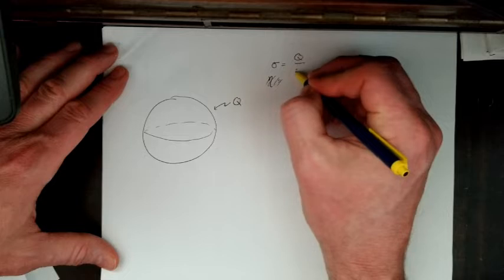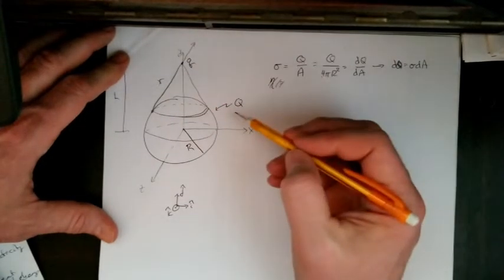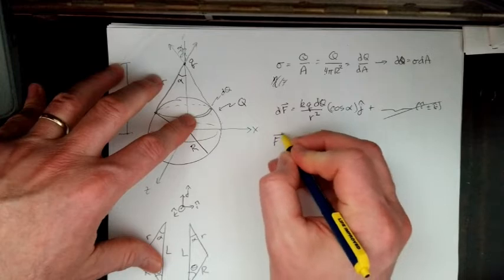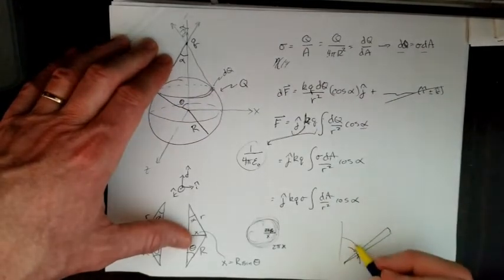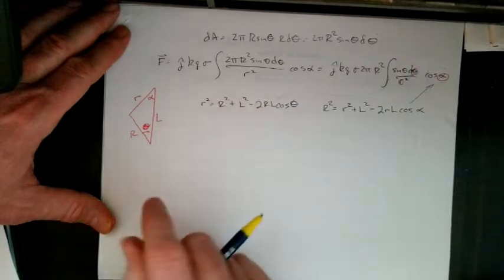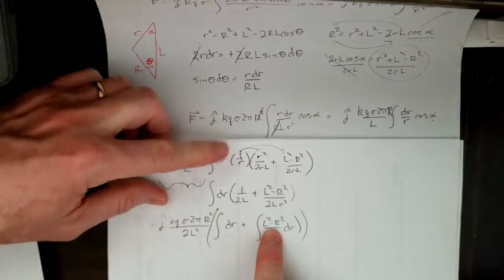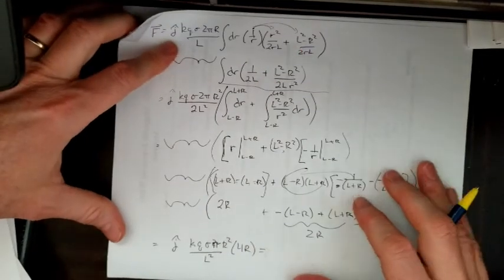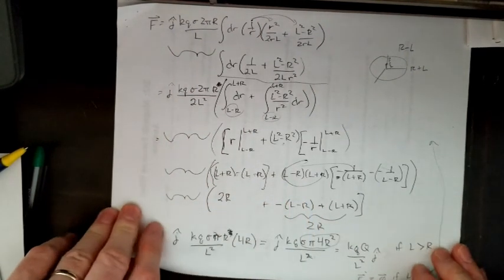PHY 252 Derivation of Force on Charge Outside Spherically Symmetric Charge 20200511 160807